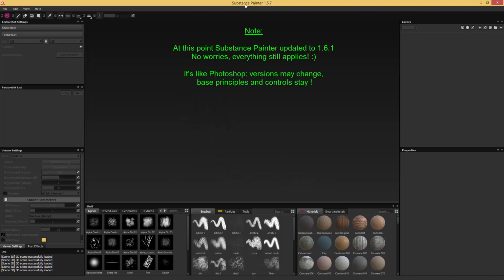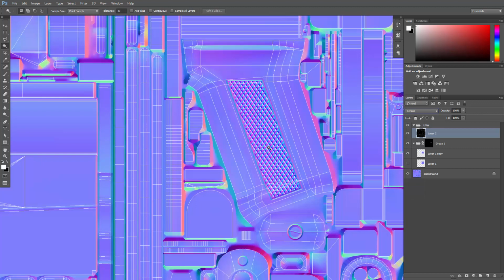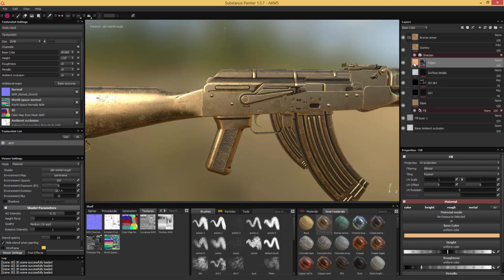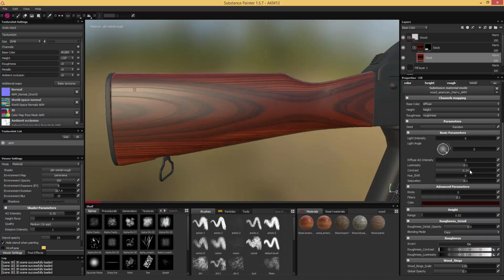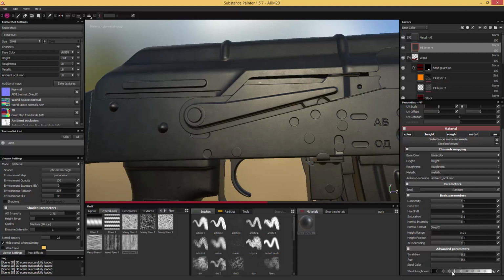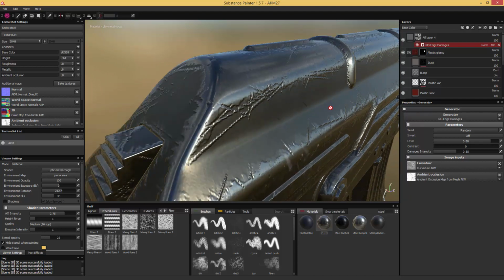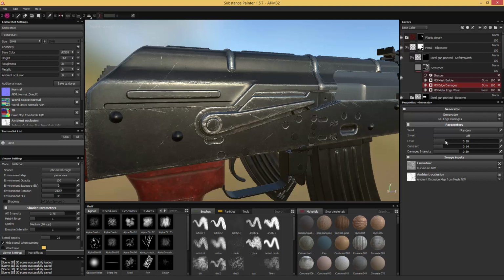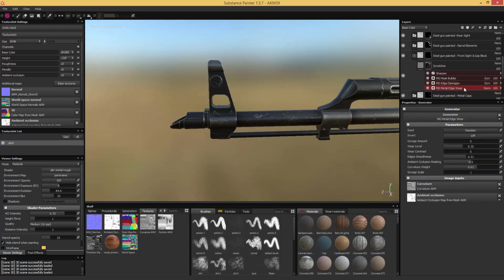Chapter 4 AKM Substance Painter Texturing 1